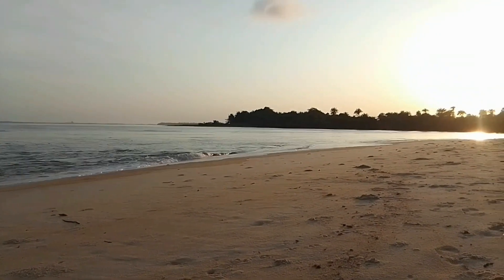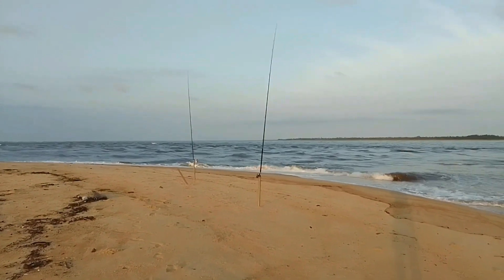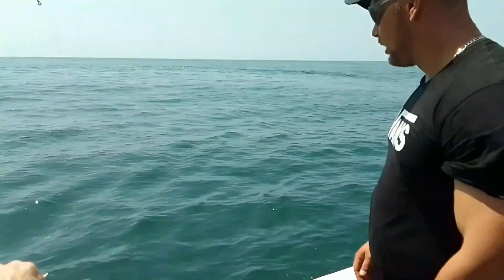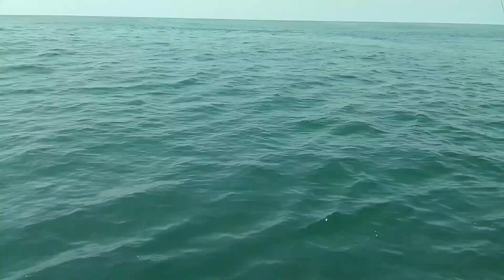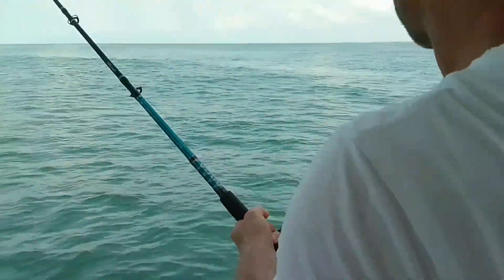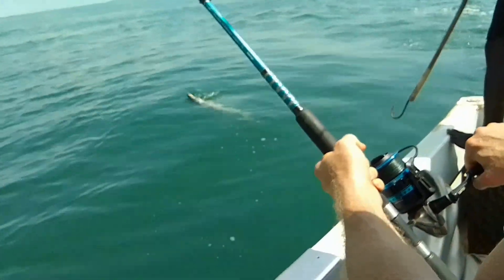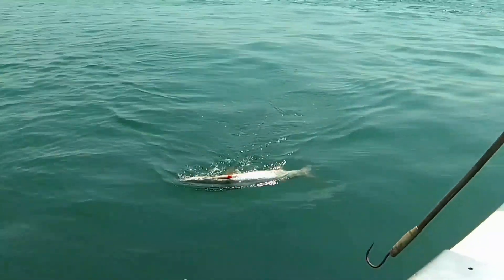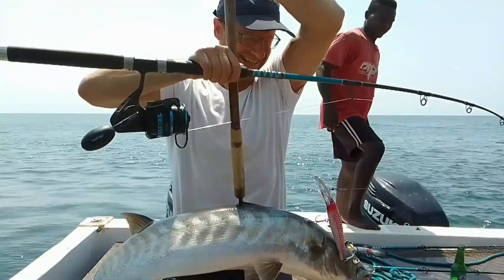True North Fishing: Bohoi - Dorado, Barracuda and Orca's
The Orca's came right  up under the boat...amazing to see
This shows that they do travel the oceans and are not confined to certain areas only.